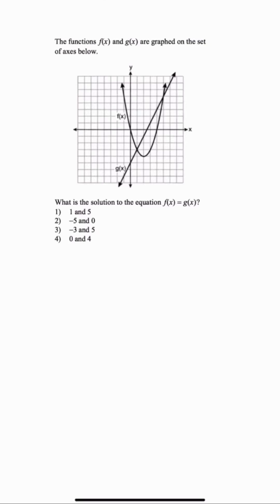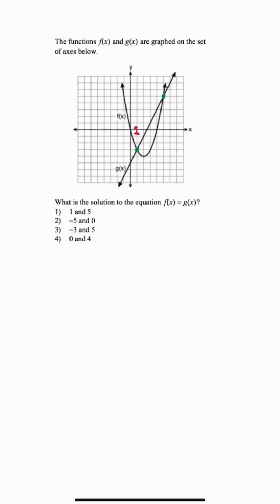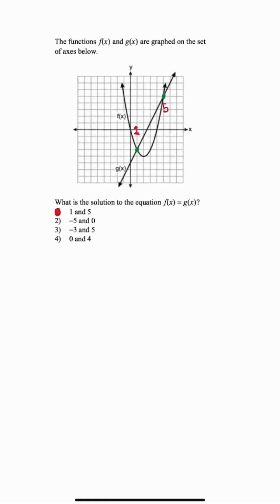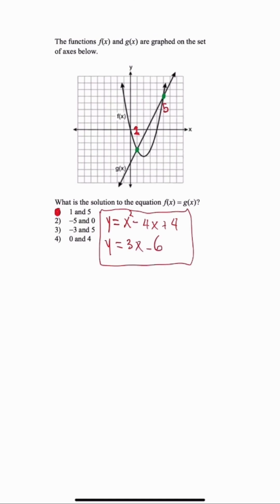Master Linear & Quadratic Systems with EASE Now